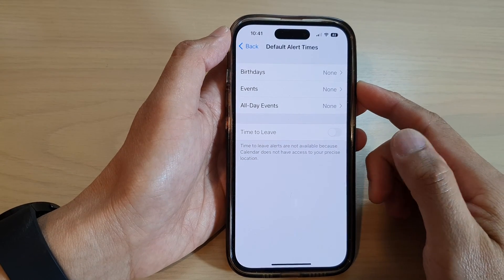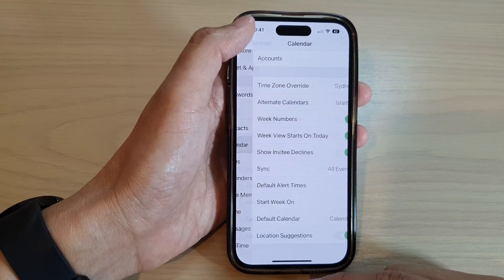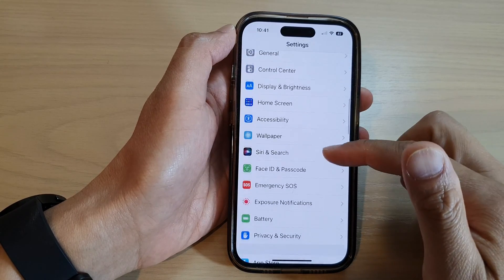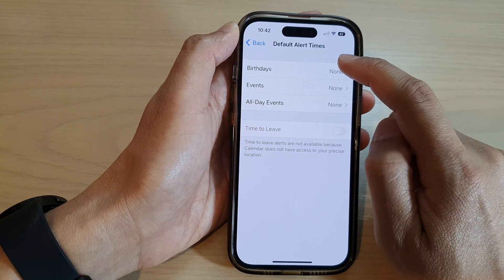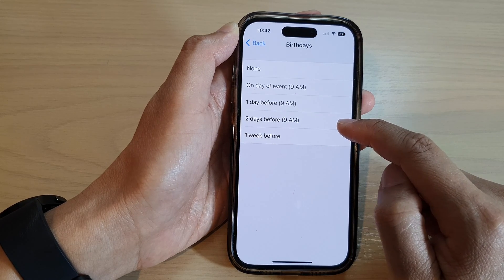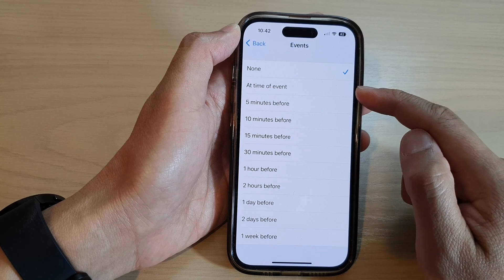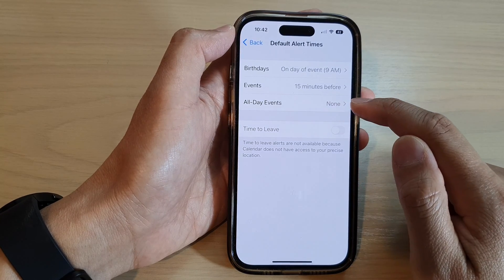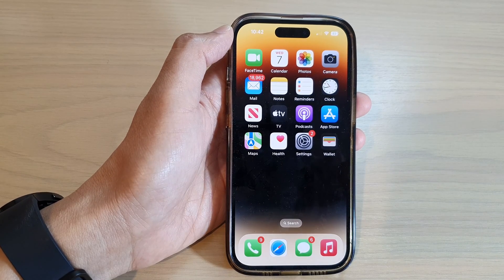iPhone 14's/14 Pro Max: How to Set the Calendar Default Alert Times For Birthdays & Events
Learn how you can set the calendar default alert times for birthdays & events on the iPhone 14/iPhone 14 Pro Max/iPhone 14 Plus.

This video demonstration is done on iOS 16.